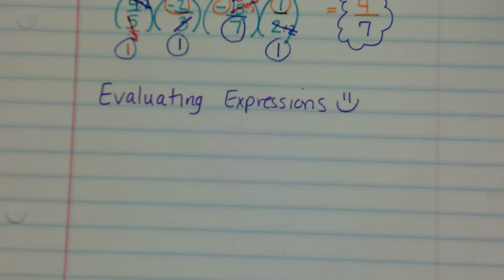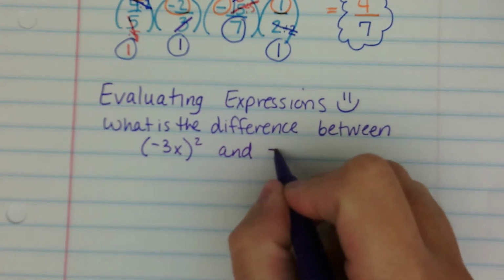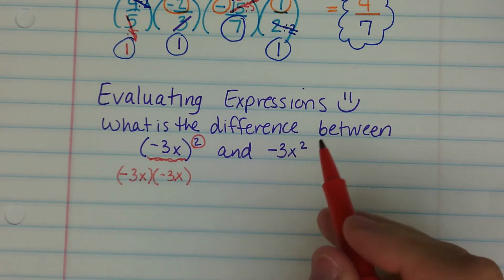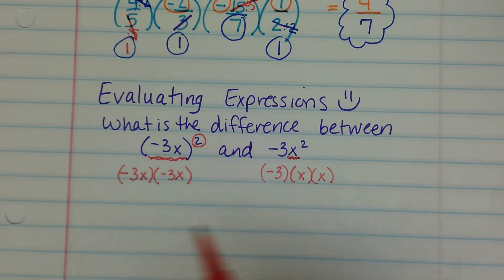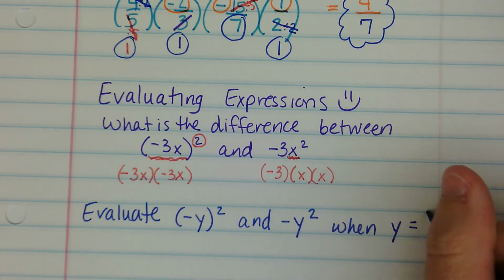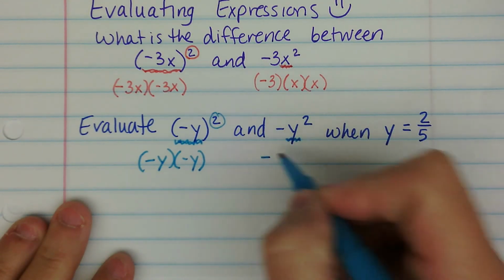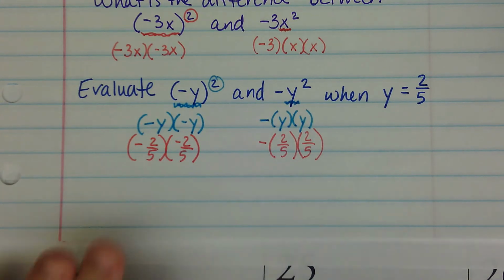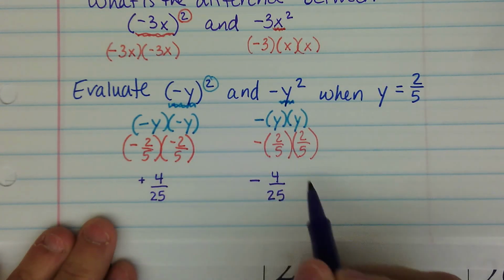Evaluating Expressions Notes